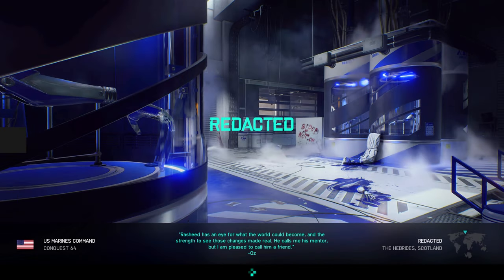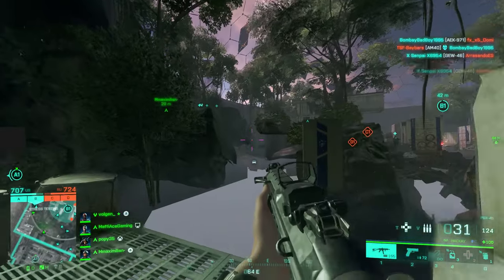Battlefield 2042 - Season 6 update